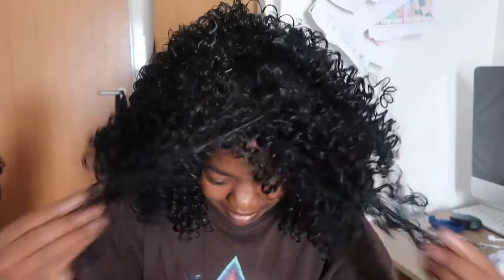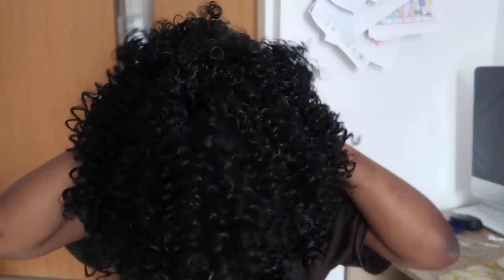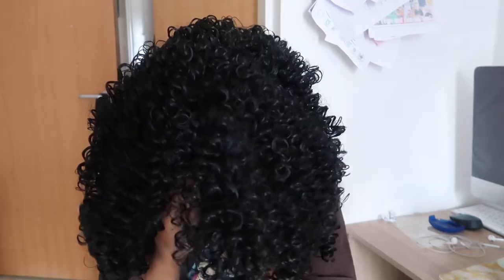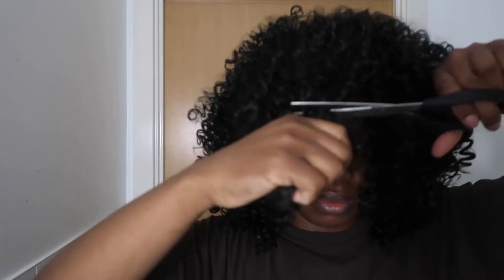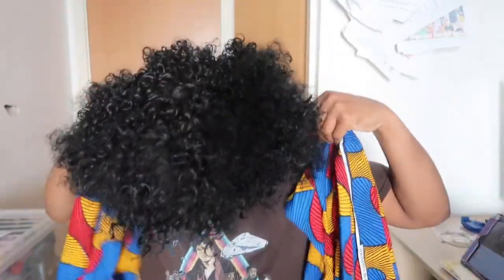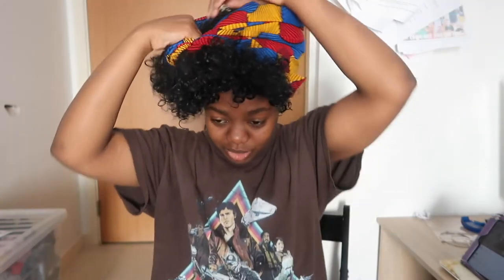TESTING A CHEAP WIG FROM AMAZON (GONE WRONG)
trying out a cheap wig from amazon, this went so wrong, if you guys know how I can make this werrrk please let me know, thank you very much for your time and see you in my next one :)